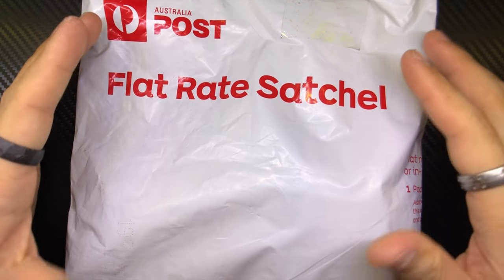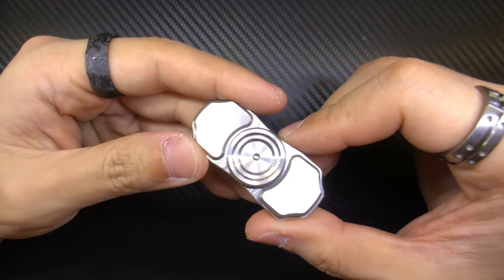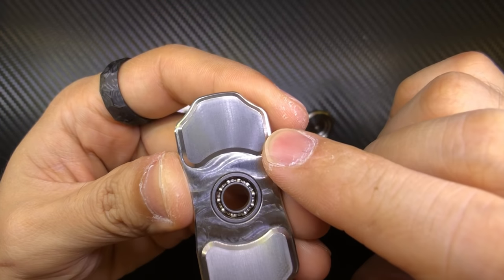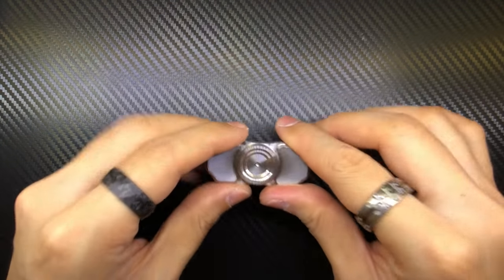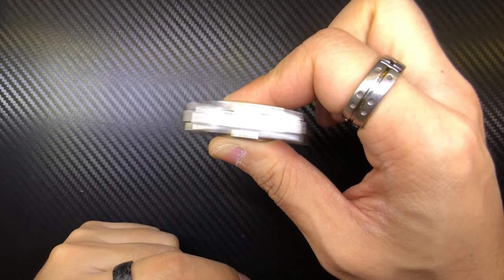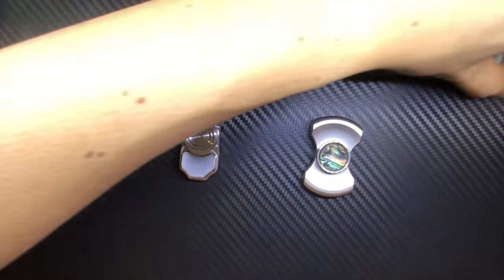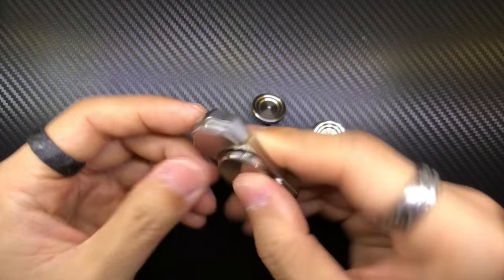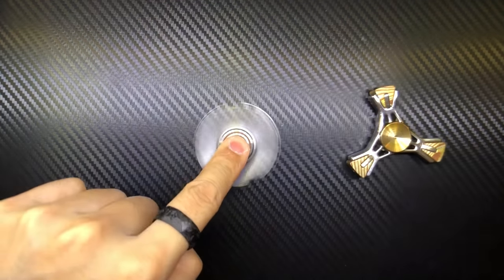First Look: Pressure Bar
Slice Of My Life: There's a lot of information and backstory that is in the video - so take this as a sort of "heads up".

A big "THANK YOU" goes out to Angelo of Real Orbit - but a simple thank you isn't enough... a "well done, my friend" is due.

(First run of only 20 pcs per material, all serialized)